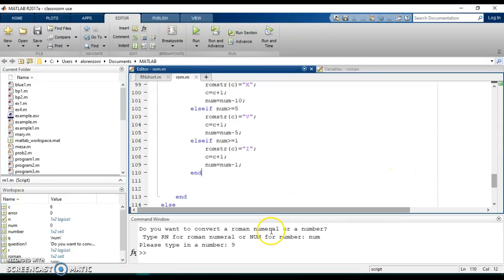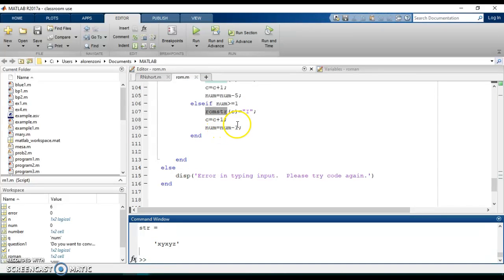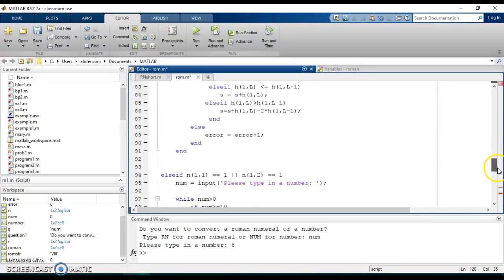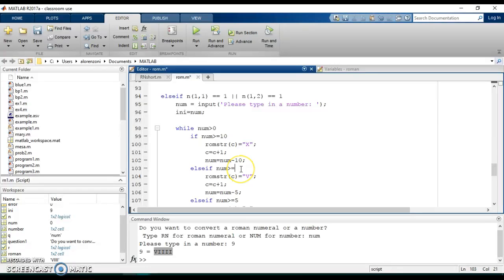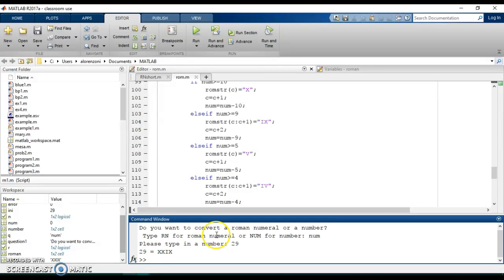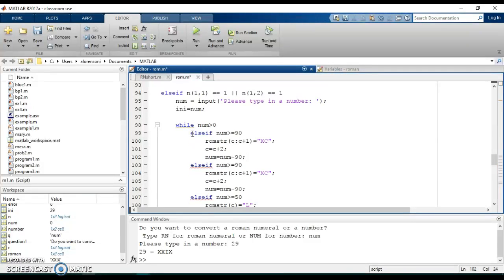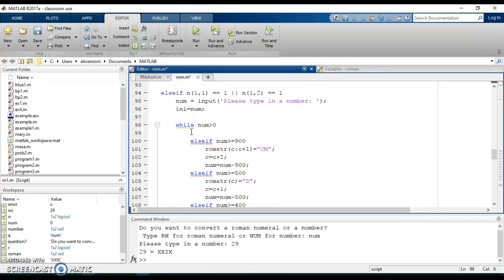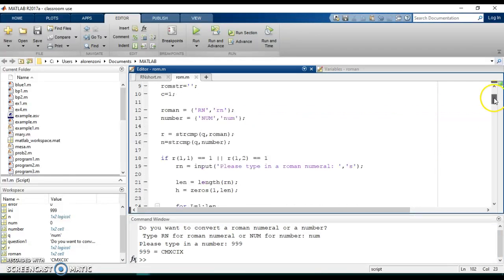Matlab Tutorial: Assignment 5 Step 6